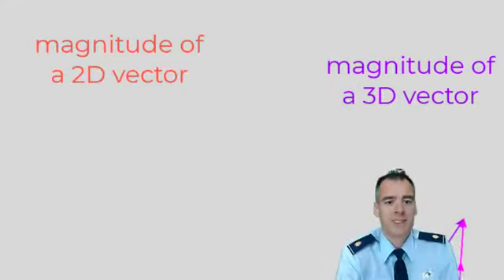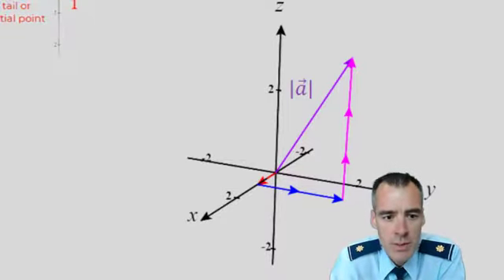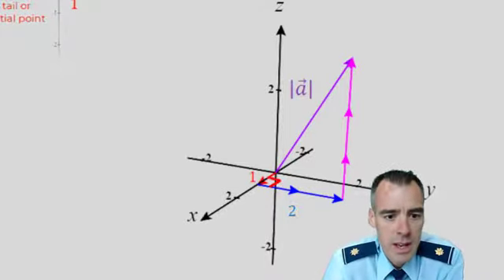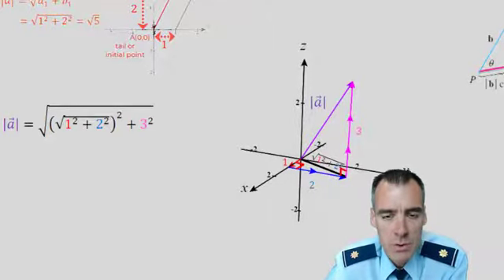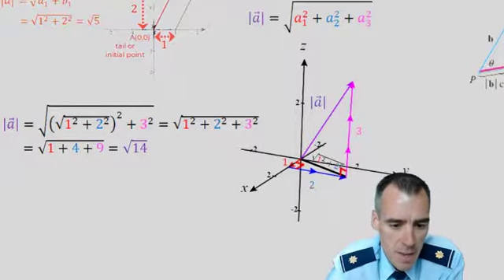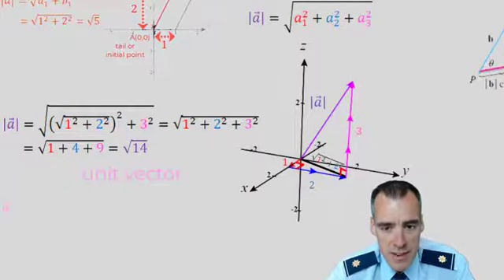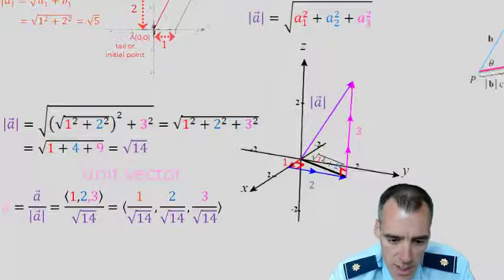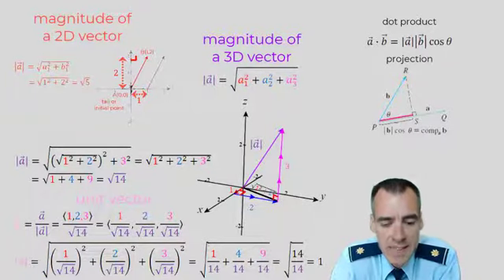Finding Magnitude to Normalize Vectors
The process and equation for finding the magnitude of a 3D vector is introduced and used to find its associated 'unit' or 'normalized' vector.